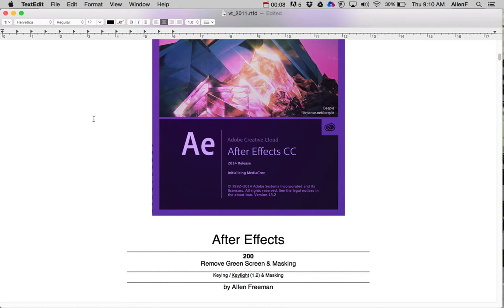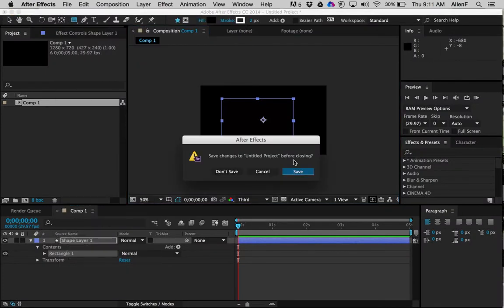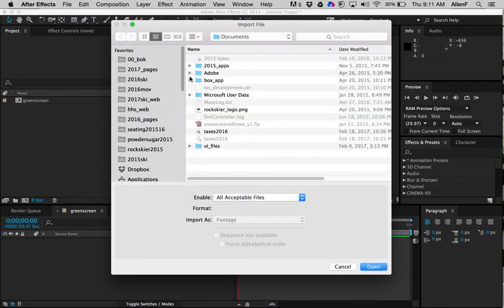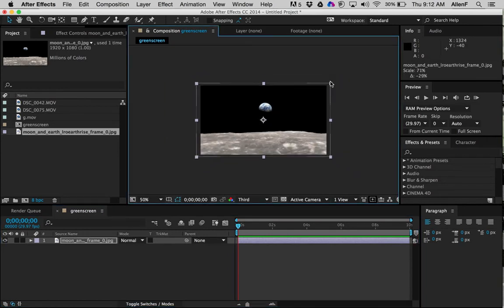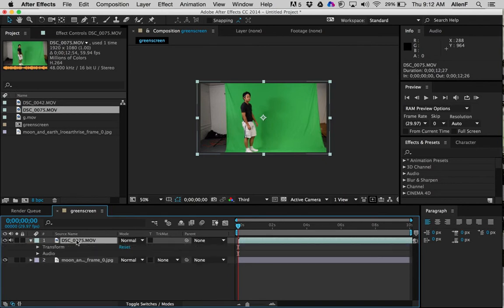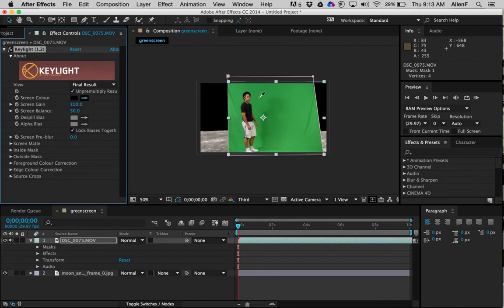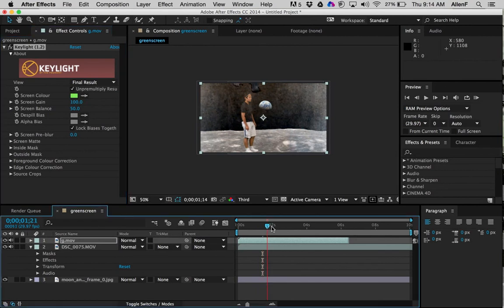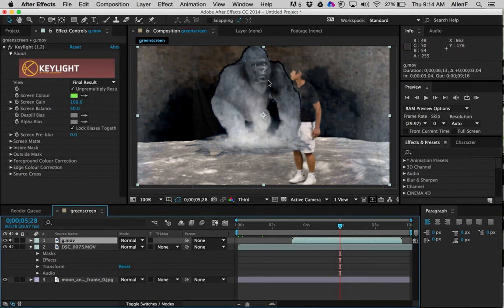After Effects: Greenscreen & mask.